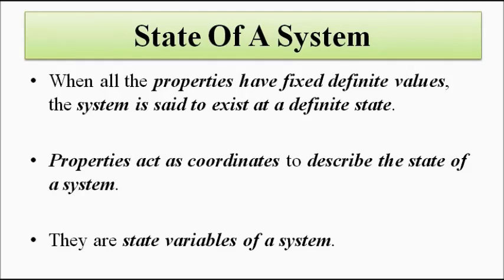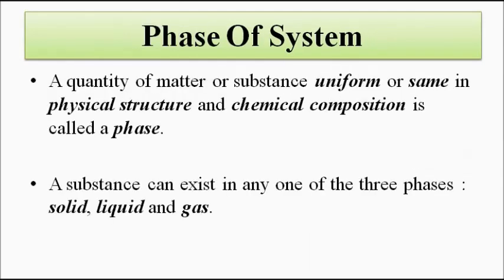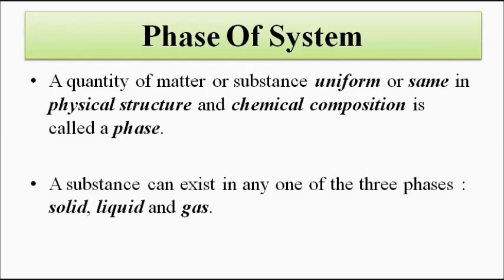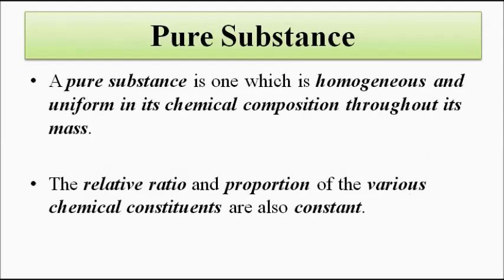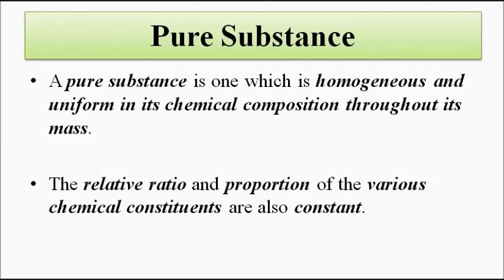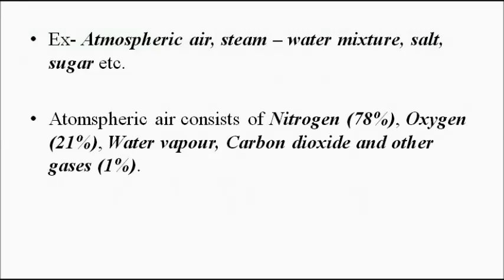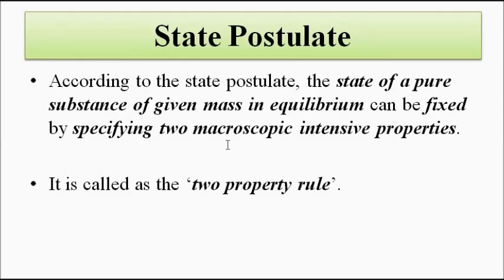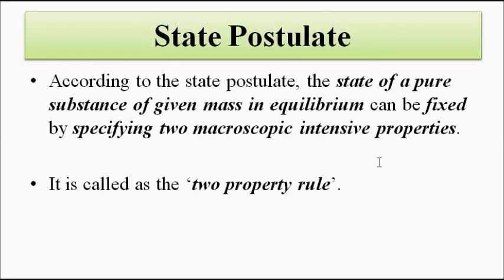Pure Substance And State Postulate | Basic Concepts | Engineering Thermodynamics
In this video, we are going to discuss some basic concepts related to pure substance and state postulate.